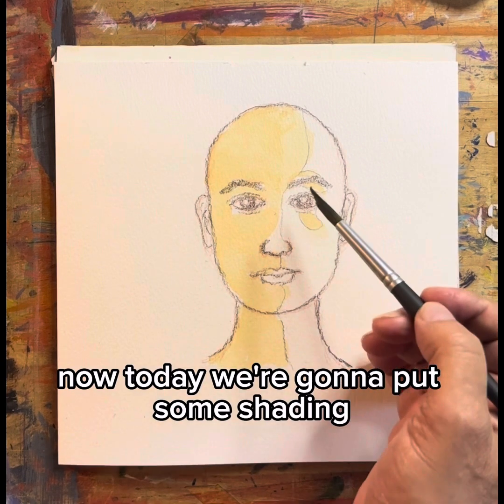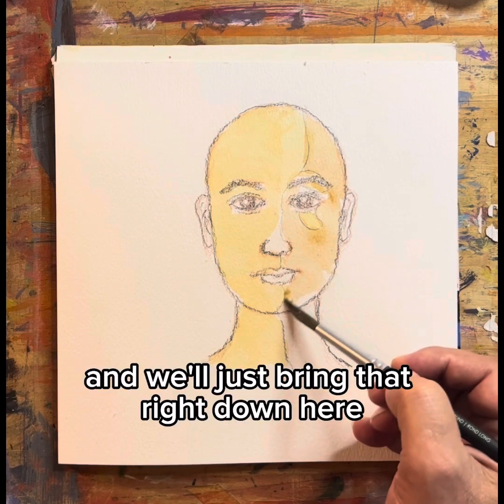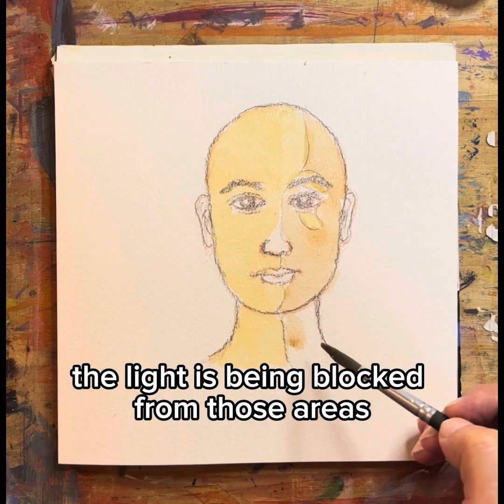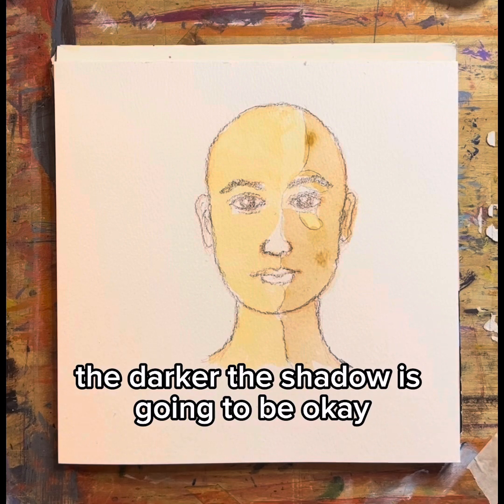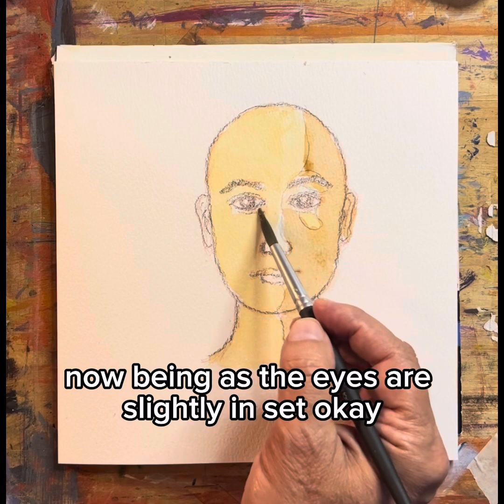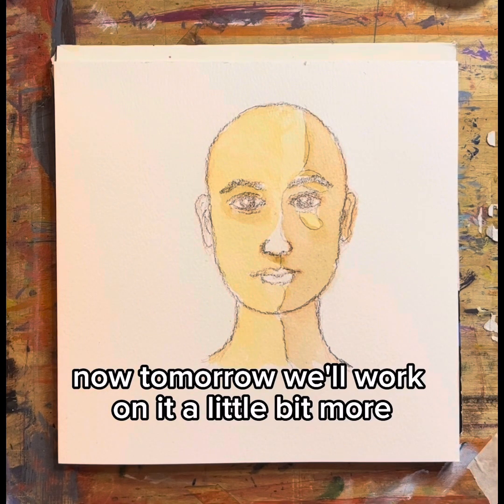Drawing the face ￼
Adding shading for form ￼